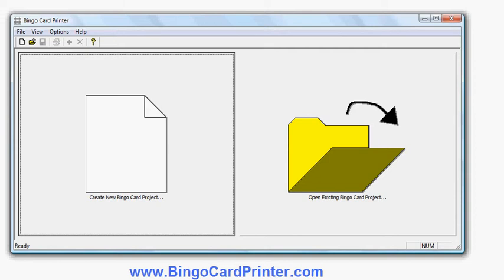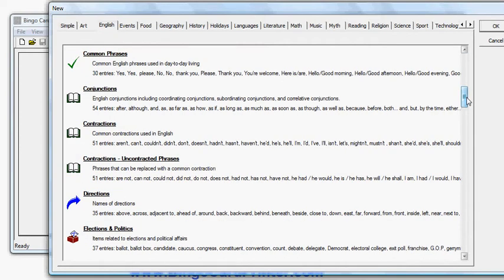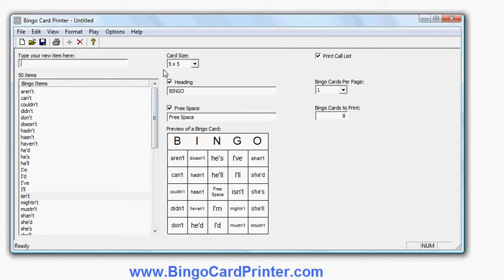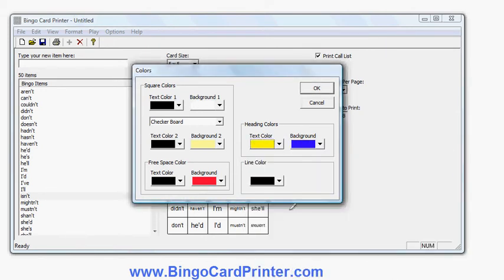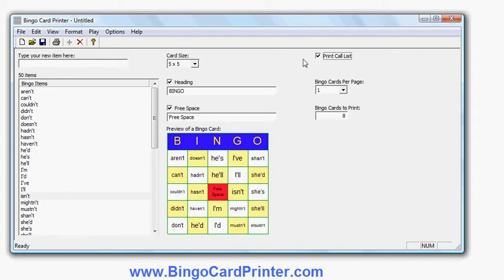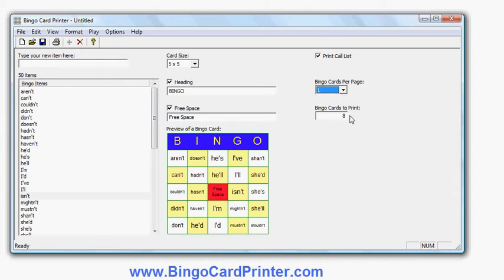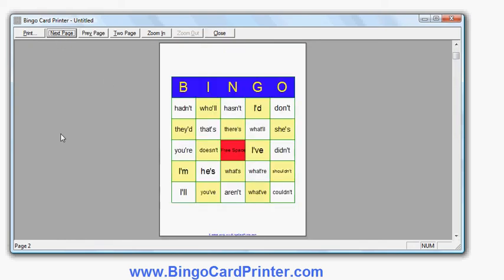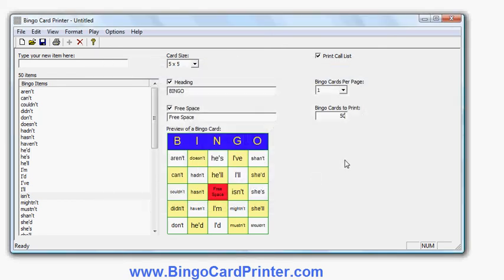Contractions Bingo Cards - how to create with the Bingo Card Maker by BingoCardPrinter.com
This video shows how to create contractions bingo cards using our bingo card maker software - a bingo card maker program known as Bingo Card Printer.

The steps to create contractions bingo cards using our software are:-

1. Start Bingo Card Printer

2. Click the large button labelled "Create New Bingo Card Project..." (or click "New..." on the "File" menu).

3. A dialog box should appear. Click the "English" tab

4. Scroll down and select one of the chosen contractions templates - "Contractions" or "Contractions - Uncontracted phrases" - either double click on your chosen item, or click on it once and then click "OK".

5. You are now ready to print your contractions bingo cards, or you can customize them by adding or deleting items, changing colors and fonts, choosing a different bingo card size, etc., if you want to.

6. Enter the number of bingo cards you need to print in the space provided, then click "Print..." on the "File" menu to begin printing.

The contractions bingo cards contain either a set of common English contractions, or a set of uncontracted phrases which are commonly converted to contractions.

Here are the words that appear on the contractions bingo cards - I have put the uncontracted forms first, followed by a hyphen, and then the contracted forms.

* are not - aren't
* can not - can't
* could not - couldn't
* did not - didn't
* do not - don't
* does not - doesn't
* had not - hadn't
* has not - hasn't
* have not - haven't
* he had / he would - he'd
* he is / he has - he's
* he will / he shall - he'll
* I am - I'm
* I had / I would - I'd
* I have - I've
* I will / I shall - I'll
* is not - isn't
* let us - let's
* might not - mightn't
* must not - mustn't
* shall not - shan't
* she had / she would - she'd
* she is / she has - she's
* she will / she shall - she'll
* should not - shouldn't
* that is / that has - that's
* there is / there has - there's
* they are - they're
* they had / they would - they'd
* they have - they've
* they will / they shall - they'll
* we are - we're
* we had / we would - we'd
* we have - we've
* were not - weren't
* what are - what're
* what have - what've
* what is / what has - what's
* what will / what shall - what'll
* where is / where has - where's
* who are - who're
* who had / who would - who'd
* who have - who've
* who is / who has - who's
* who will / who shall - who'll
* will not - won't
* would not - wouldn't
* you are - you're
* you had / you would - you'd
* you have - you've
* you will / you shall - you'll